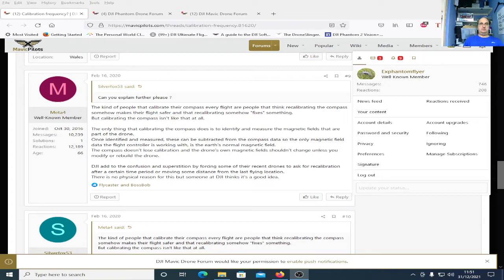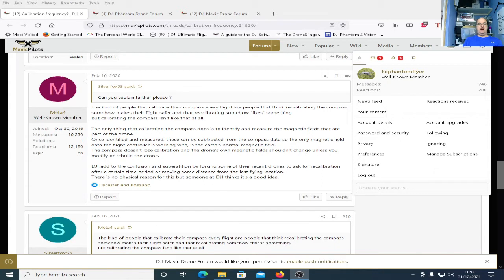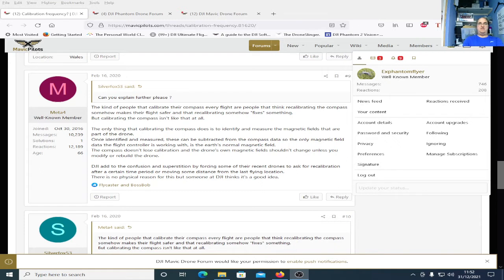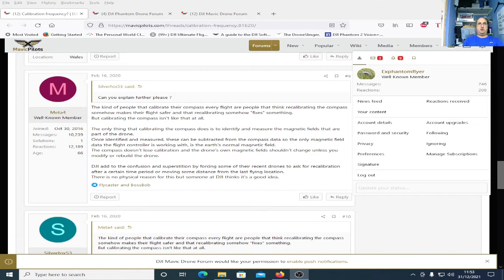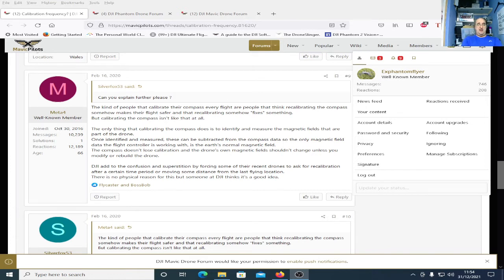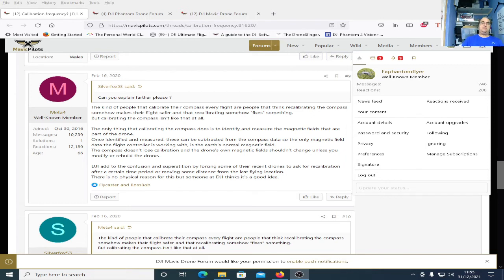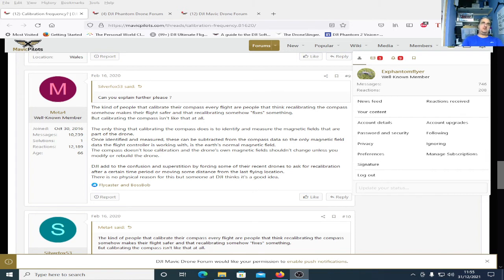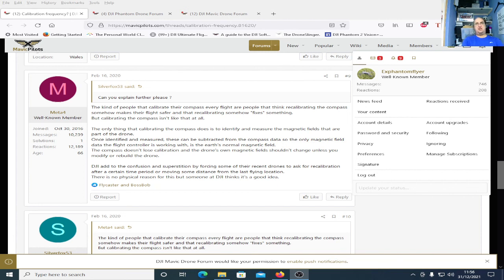Don't use facebook for answers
Just my experience with facebook people who dont have all the answers